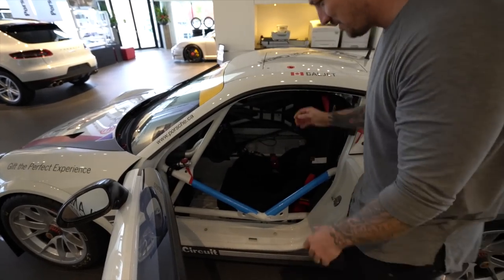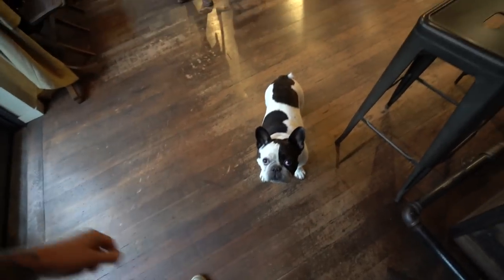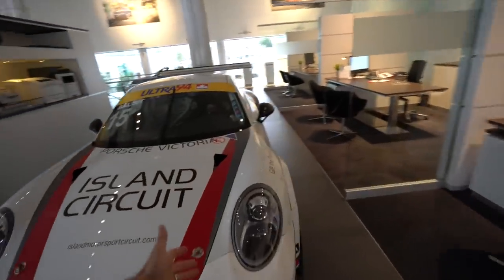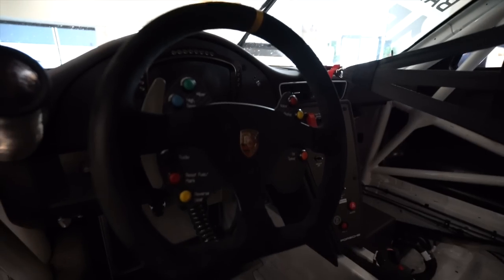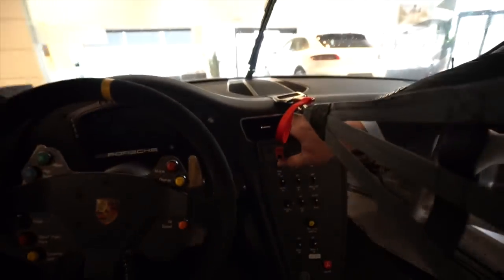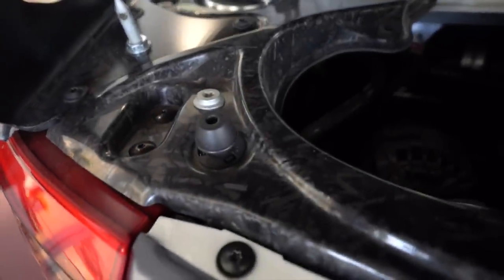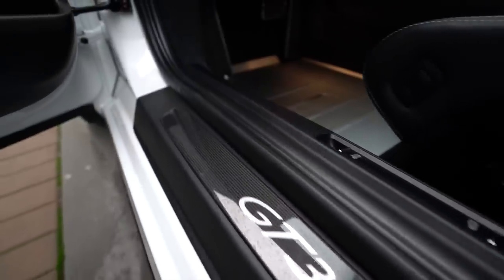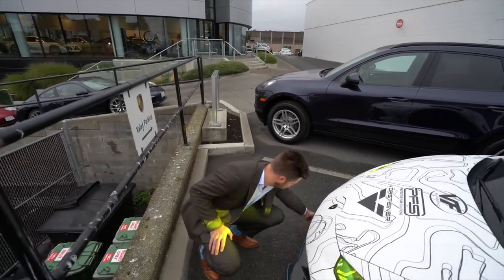*SIZE MATTERS* How big is your WANG? - Porsche GT3 Cup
Each day within the video I will show the "icon" of a wrapped present with a HASTAG written on it. You MUST be 1 of the first 100 people to write that HASTAG within the comment section to be entered into the daily draw! This draw is conducted with a manual process of collecting all 100 usernames and pasting them into a site that can randomly select a winner! When the winner is selected we will announce that username the following day in our video by displaying the username on screen and also in the first comment "pinned" so the user can then proceed to directly message us vis Youtube's messenger service. Winner must provide full name, address and valid email. No other hidden fees or charges,. These gifts are absolutely free! YouTube is not a sponsor of this contest and requires all players to release YouTube from any and all liability related to this contest". All personal data collected will not be shared or used in any way otherwise depicted in the rules of the contest.
NOTICE: entries which don’t comply to Youtube  Community Guidelines  will be disqualified. Link for your review below

Be the first to see our content! Our best is on it's way. Get connected

Click here if you want to learn more about Daily Driven Exotics

Daily Driven Exotics creates entertaining and informative Supercar content for the most demanding automotive enthusiasts!